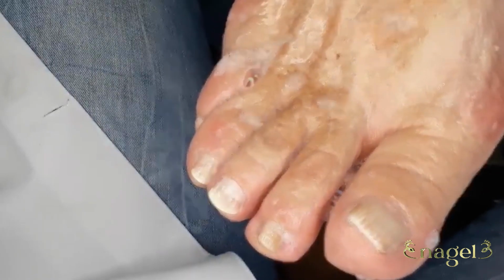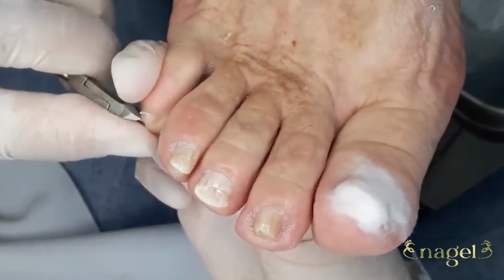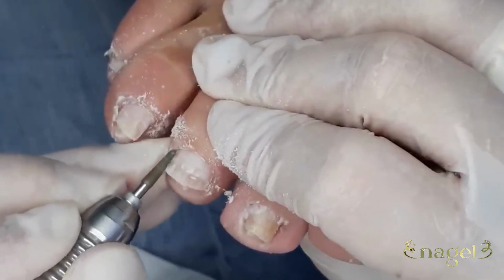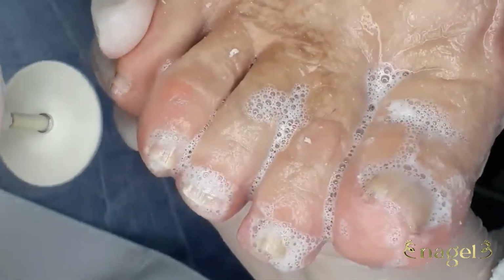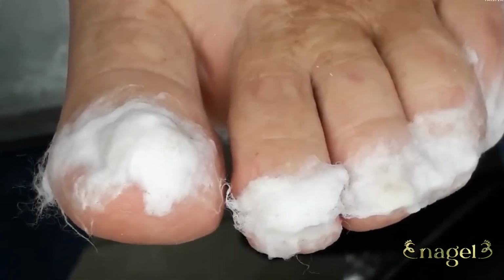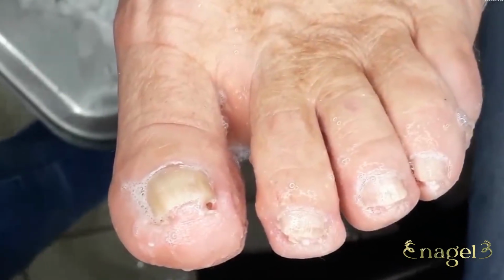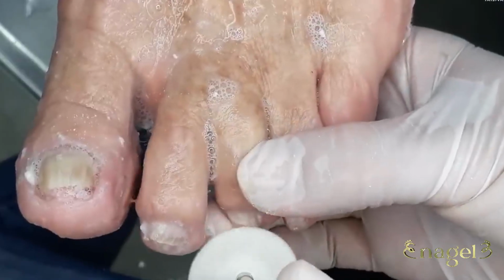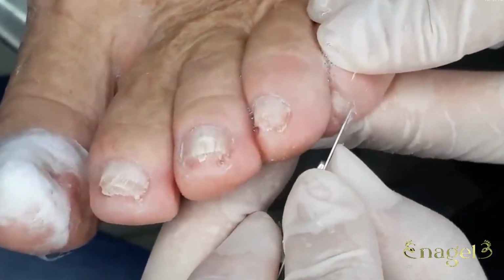The feet that made me become a Podiatrist! Treating My Mother's Feet with Love!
📌 You’ve been asking me a lot in the comments for product recommendations to treat and prevent nail fungus—something that complements podiatric care. I found ProNail Complex, a natural spray made with essential oils like tea tree oil, aloe vera, and vitamins, ideal for continuous use in both treating and preventing fungus.

🌟 Nagel Podiatry Reviews | English 🌟

Welcome to Nagel Podiatry Reviews | English, the channel where Nathalie Naviliat, a podiatrist with over 21 years of experience, takes you step-by-step through her transformative procedures.

In each video, Nathalie provides detailed commentary as she works, explaining the techniques, tools, and thought processes behind her groundbreaking Removal Onicocriptosis Method and other podiatry treatments. This channel is perfect for those who want to learn more about podiatry, understand the intricacies of foot care, or simply appreciate the skill and dedication behind each procedure.

Join Nathalie as she shares her expertise, insights, and passion for podiatry, transforming lives one procedure at a time.

Whether you're a podiatry enthusiast, a professional, or simply someone who enjoys satisfying and therapeutic content, this channel is for you. Sit back, relax, and enjoy the transformative power of expert foot care!

Nathalie Naviliat – Caring for feet with excellence and transforming lives, one procedure at a time! 💖